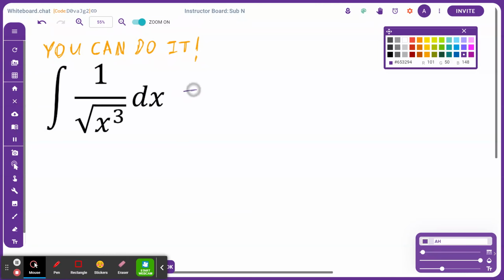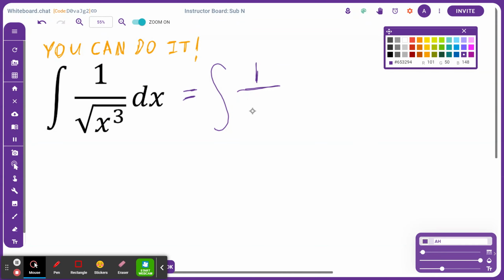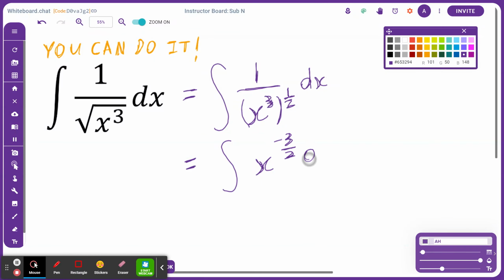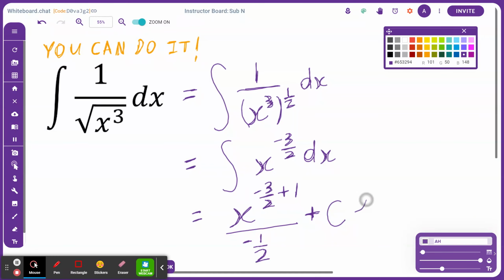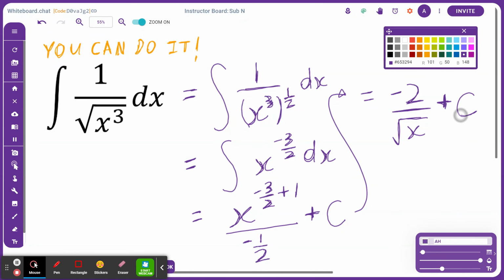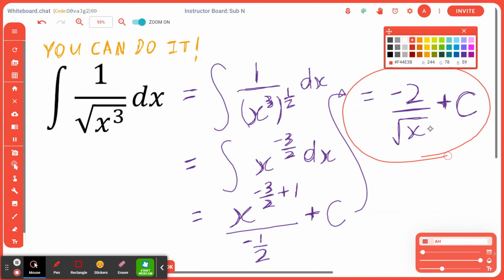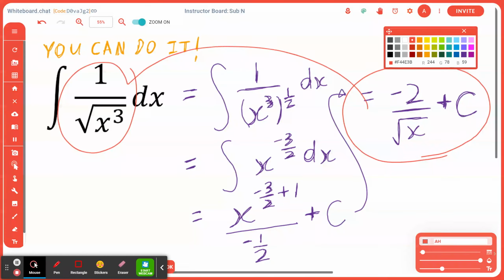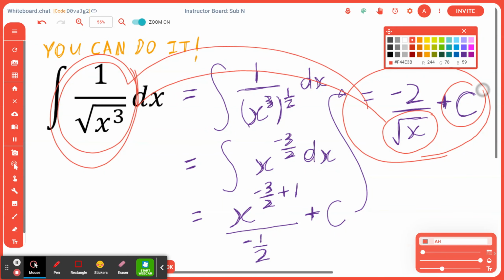Integration of (1/(x^3)^0.5) with respect to x.